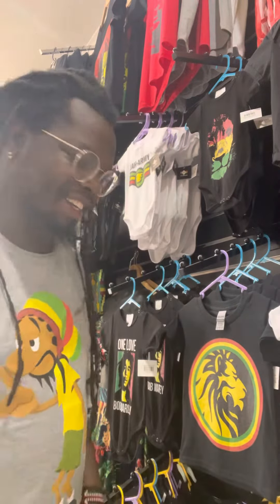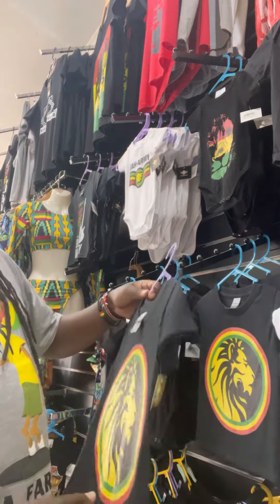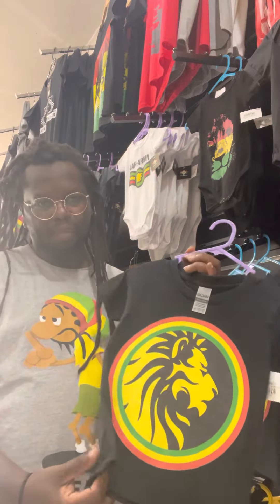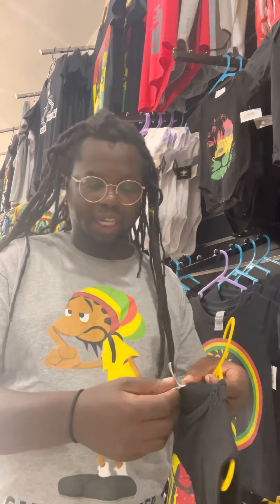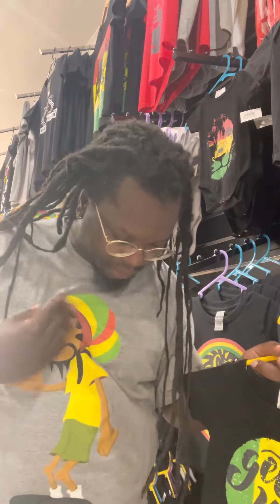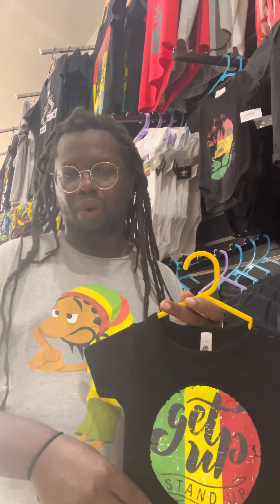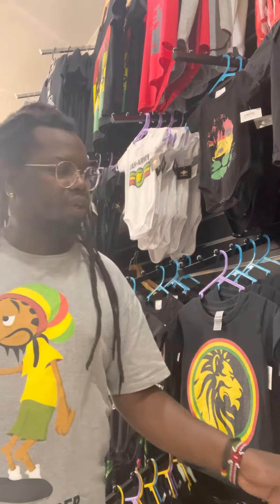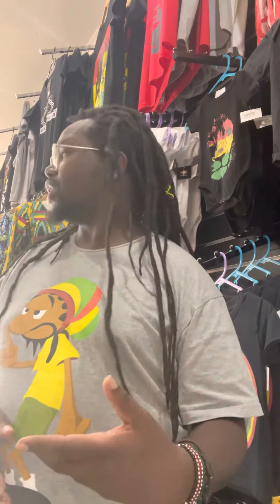Welcome to our store in Richmond Vic Australia.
Our store is in Richmond VIC Australia

Address:: 8 Bridge Road Richmond vic 3121